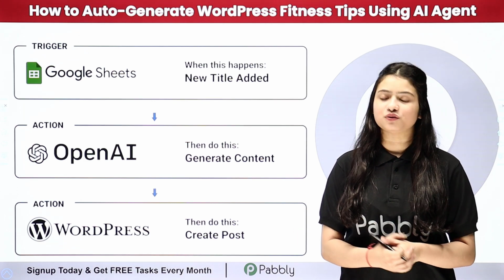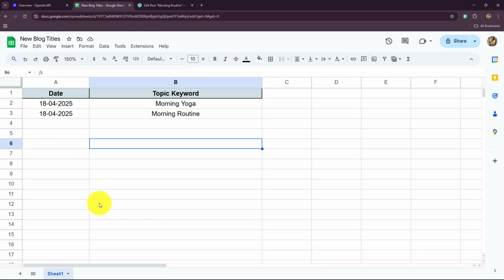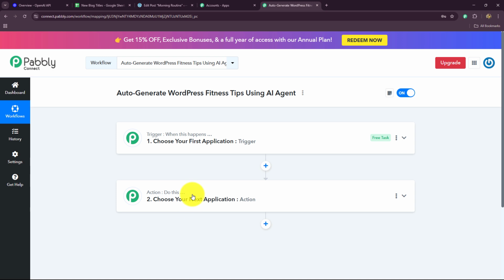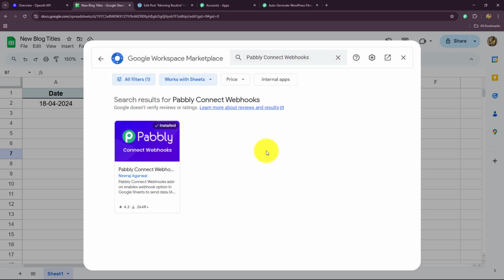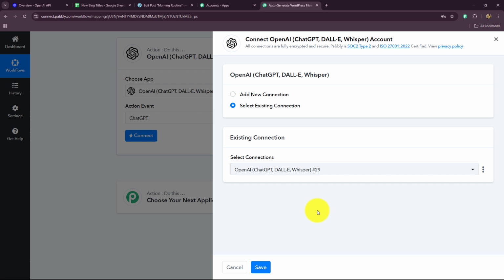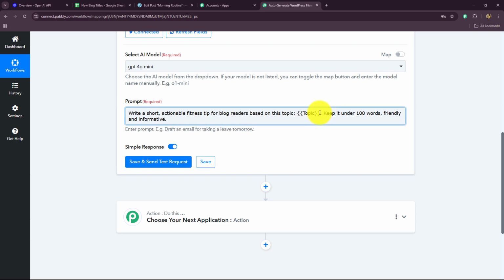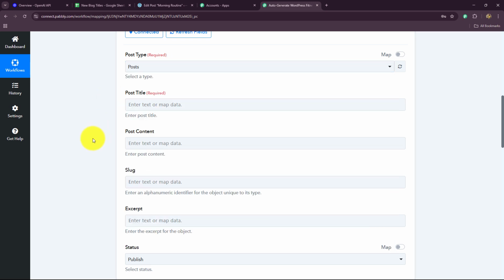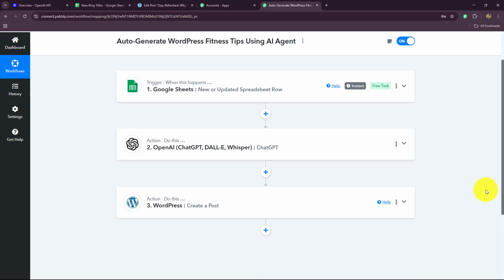How to Auto-Generate WordPress Fitness Tips Using AI Agent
In this video tutorial, we'll guide you through the process of auto-generating WordPress fitness tips using an AI agent.

With AI-powered automation, you can create engaging, SEO-optimized fitness content for your WordPress blog based on trends, keywords, or custom prompts. By integrating an AI agent with WordPress via Pabbly, you can streamline your content creation workflow, maintain consistency, and keep your audience engaged with fresh tips—without manual writing.

This step-by-step guide will help you set up an intelligent system that automatically publishes AI-generated fitness tips on your WordPress site.

Use Case:-

As a personal trainer and fitness blogger, I regularly publish short fitness tips to keep my audience engaged. But coming up with new ideas and manually formatting and posting them to my WordPress blog was time-consuming. So, I automated the process using Pabbly Connect and an AI agent. Now, I just input a theme like “core strength” or “morning workouts,” and the AI writes a polished tip, formats it properly, and posts it to my WordPress blog automatically. This helps me stay consistent with content without spending hours writing every week.

Benefits of Pabbly Connect:

1. Automation: Save time, money, and resources by automating tasks.

2. Integration: Connect various web services to create efficient workflows.

3. Security: Enjoy industry-standard security for your data.

4. Scalability: Easily add new applications and services to your workflow.

5. Cost-effective: Choose from plans suitable for different business sizes, with no charges for internal tasks.